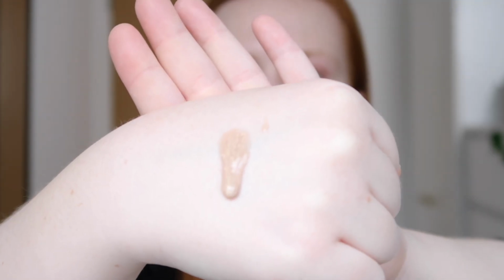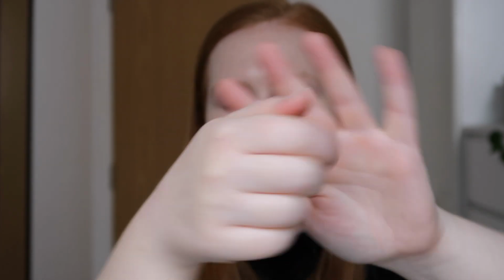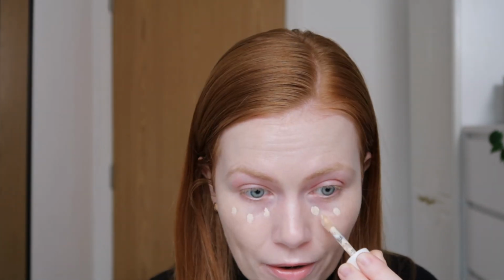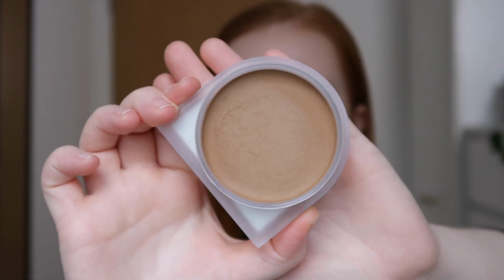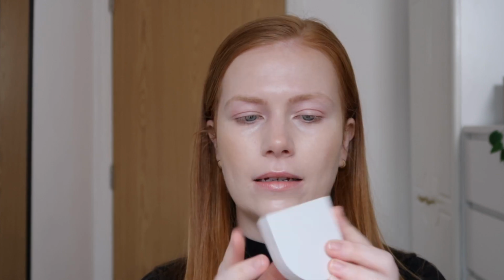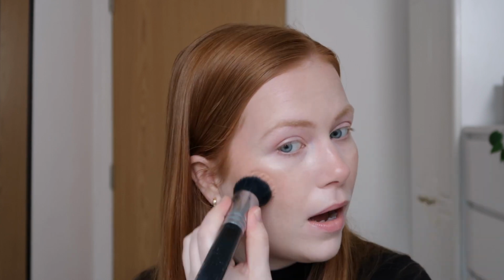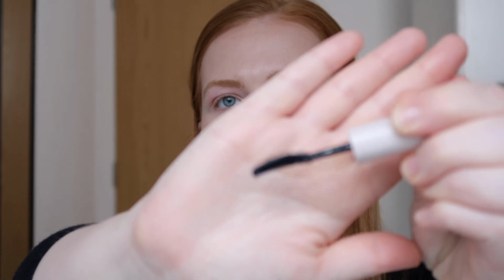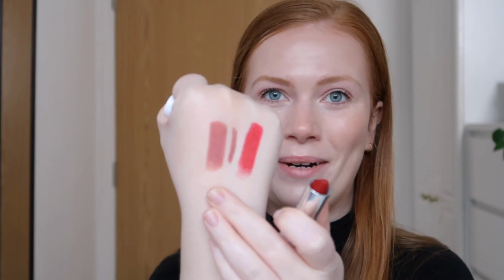Testing new makeup + a catch up! | Simply Redhead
Let's test new makeup together! 🥰

PRODUCTS:
Rose Inc Skin Enhance Tinted Serum
Rare Beauty concealer - 130N
Saie Concealer - HB1
Rose Inc cream bronzer - Kuai
Rose Inc cream blush - Azaelea
Charlotte Tilbury Airbrush Flawless Finish powder - Fair
Rose Inc brow gell - Fill 02
Rose Inc mascara
Rare Beauty lipstick and liner - Bold

Products marked with * are PR Gifts. Affiliate links will always be marked with (AFF), which means I earn a small percentage from your purchase, although the retail price paid by the consumer is no higher than usual.